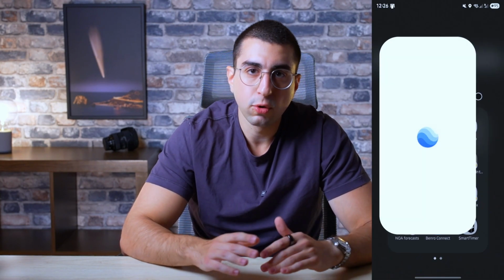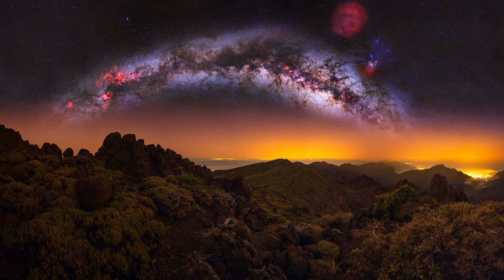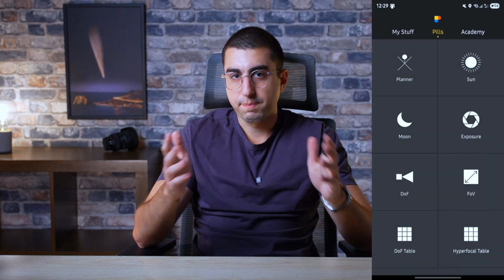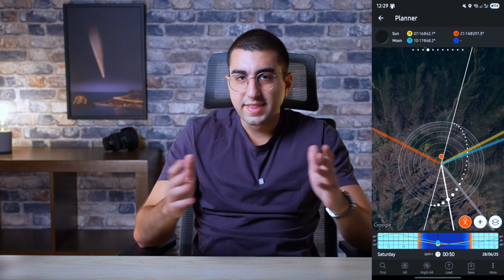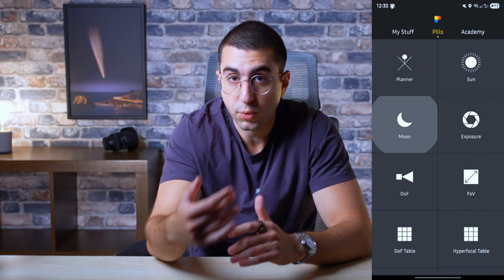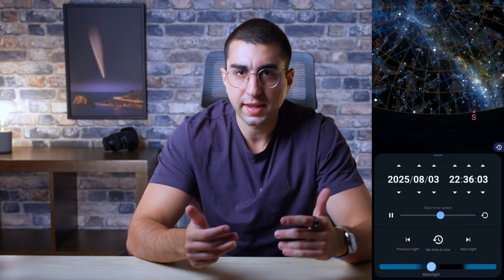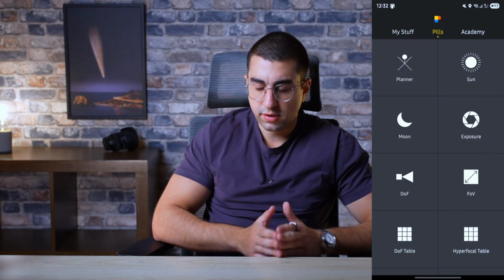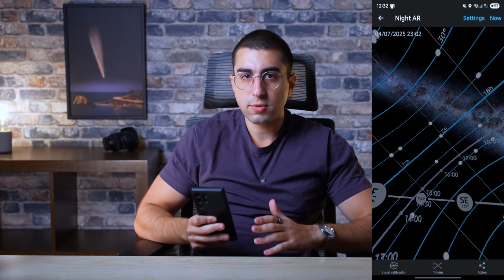How to Plan the PERFECT Milky Way Photo (Step-by-Step)